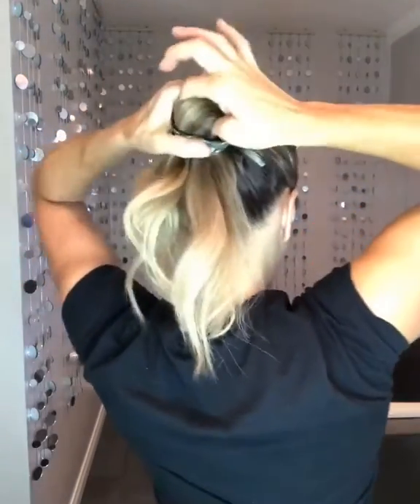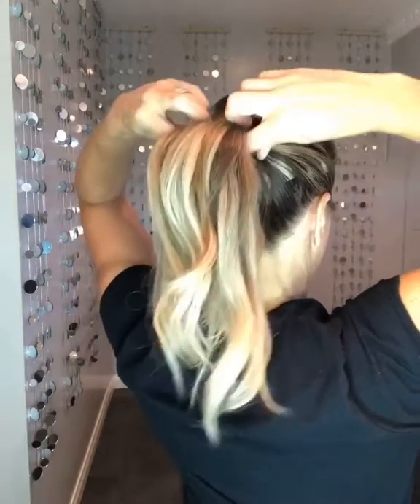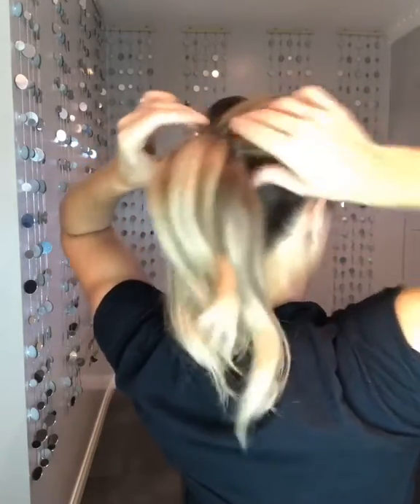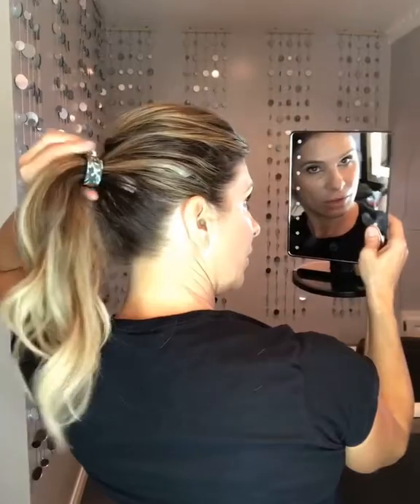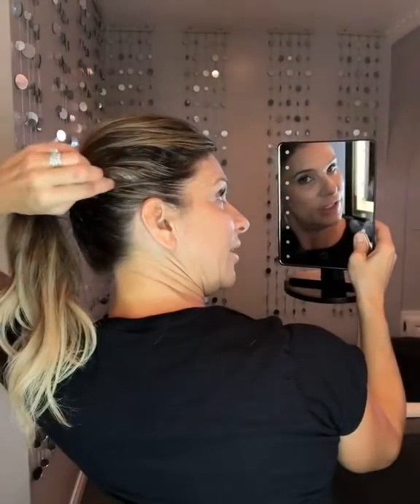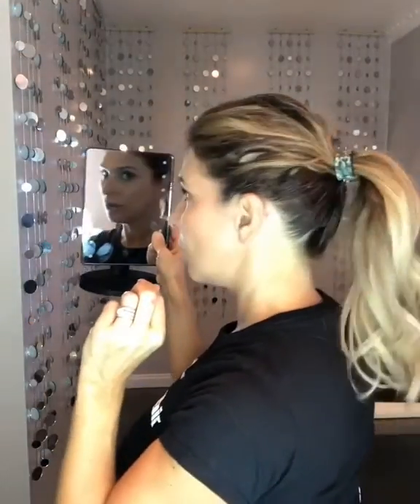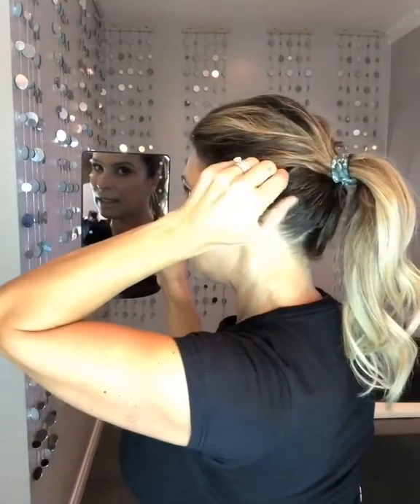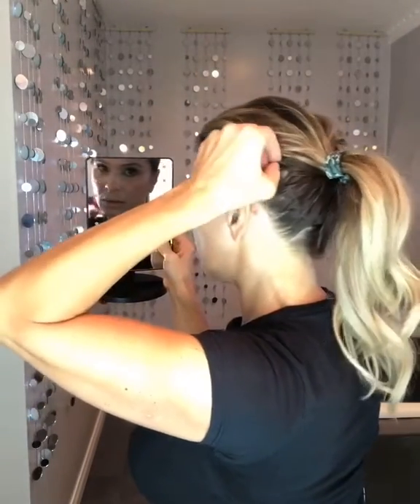Hair Tutorial Alert! New Camo colored Pony- O!